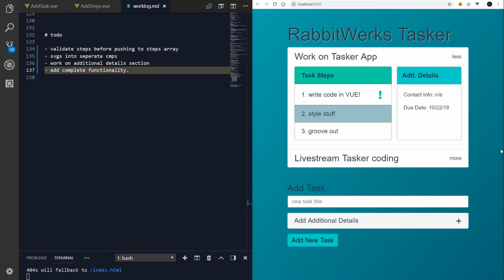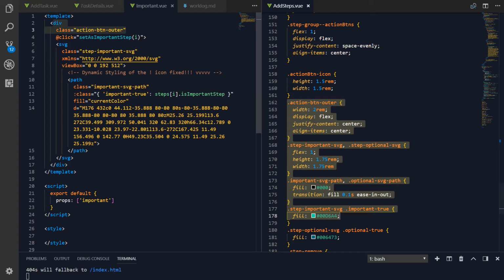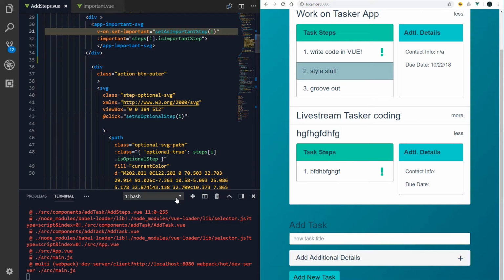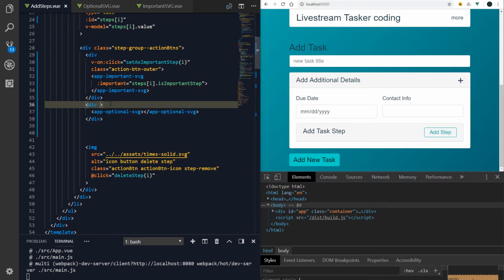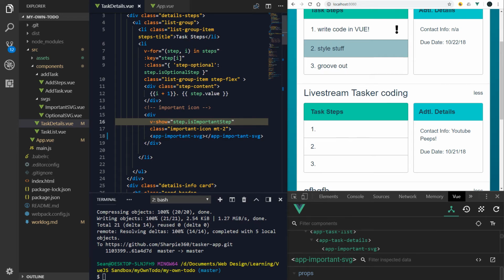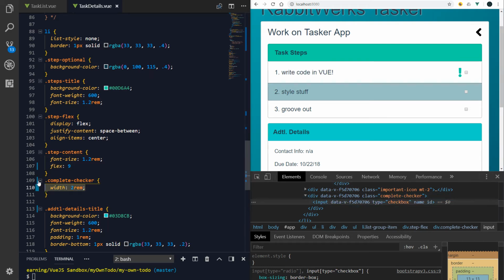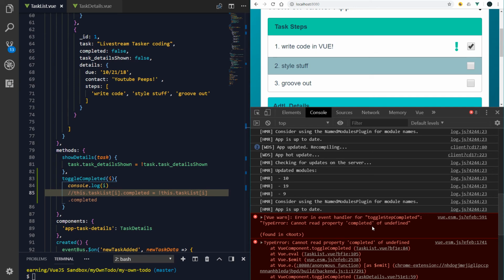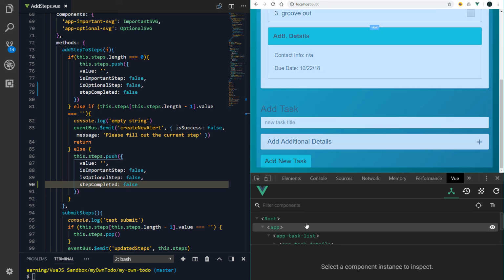Live Coding |[ Vue.js ]| Tasker App Ep. 08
## In the spirit of Hacktober, if you feel like making some improvements to this codebase, feel free to send a pull request!

Building a Task Manager with Vue.js! -
 - SVG transforms
 - Custom Events
 - Refactoring to Child Components

TIMELINE
0:55 - Session Start
4:52 - Validate Task Steps Introduction
10:20 - Two Way Custom Event Recap
12:40 - Validate Task Steps Logic
22:32 - Important SVG Component Build
55:55 - Set Important Step Method Rework
1:05:50 - Optional SVG Component Build
( mic muted, apologies)
1:20:38 - Set Optional Step Method Rework
1:33:40 - Resume from Break : Progress Check In
1:42:53 - Swapping Out Important IMG with SVG
1:49:55 - Passing Props to Important SVG

## Make your own custom Bootstrap 4 themes with Bootstrap Magic by Pikock